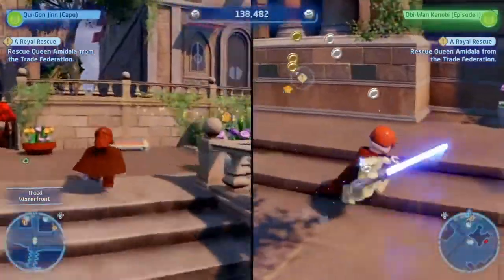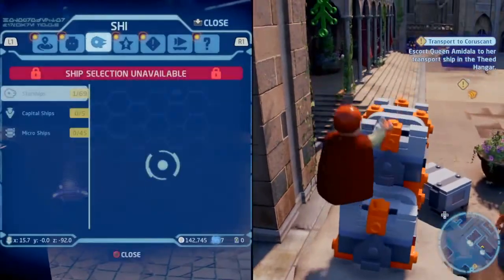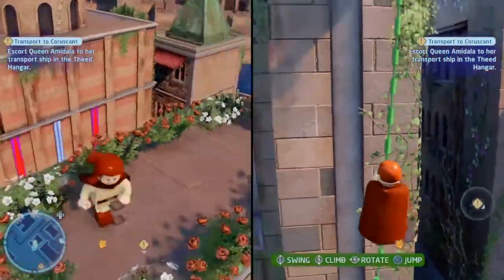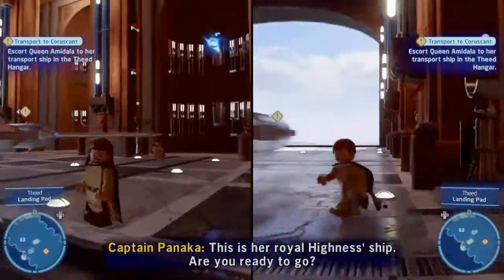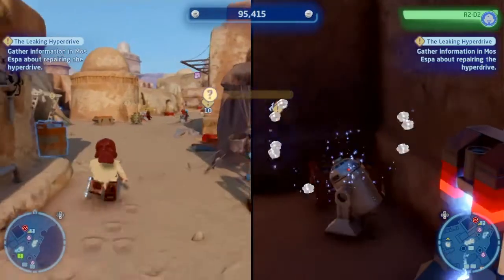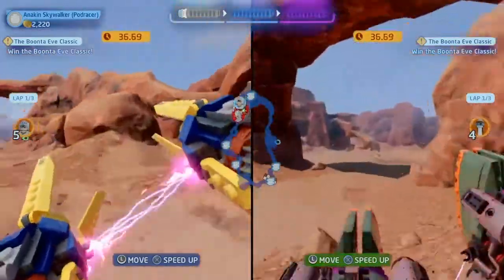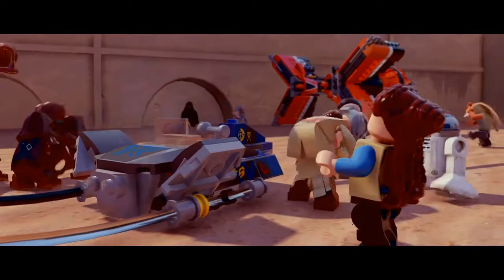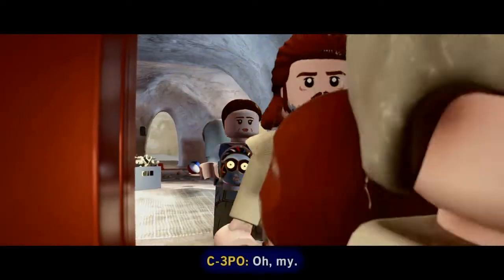Lego Star Wars: The Skywalker Saga | ep. 1 part 2 (first half) [coop w. Fnaf_3_pro_gamer]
Welcome back to Lego Star Wars: The Skywalker Saga. The journey continues as we rescue the queen on Naboo and win a race on the sand planet of Tattooine.